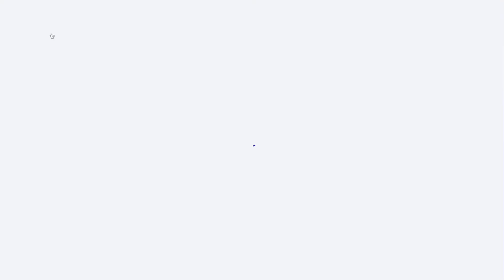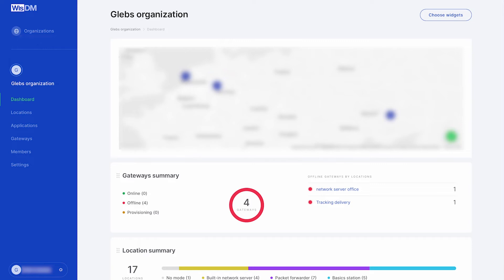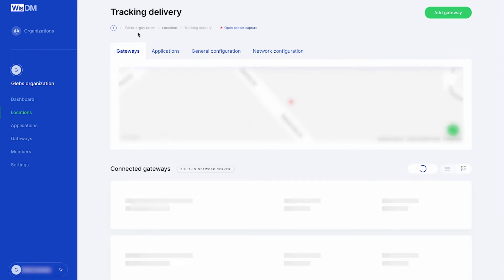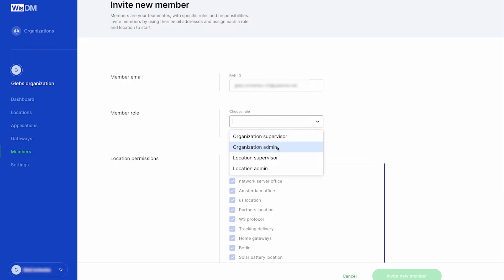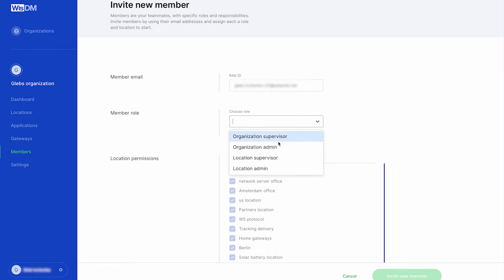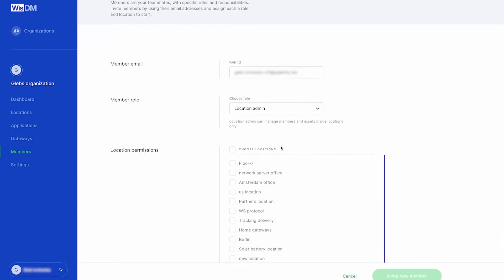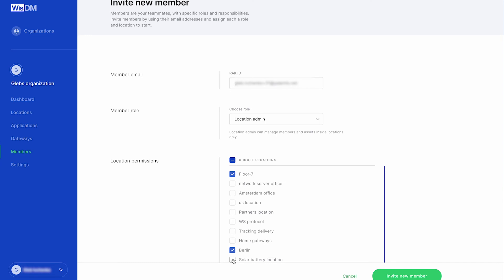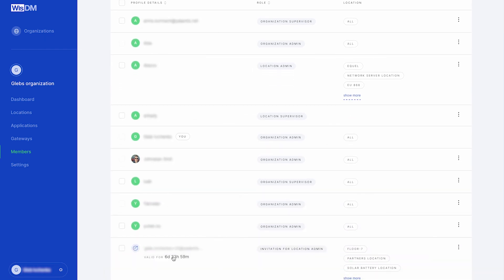WisDM Quick Start Tutorial 2 (Simplified IoT Fleet Management)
Are you a member or have been invited to an organization inside the structure of WisDM? Check out this tutorial to know how to navigate, see all the members and their roles invite new members to your organization and gateway status and location.